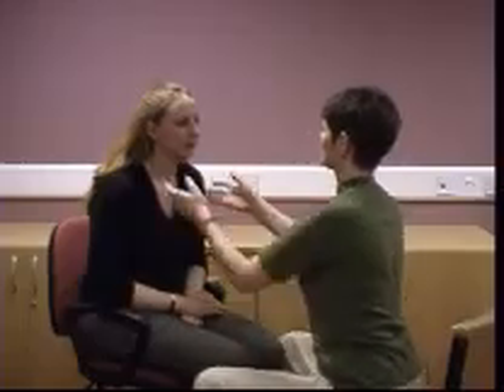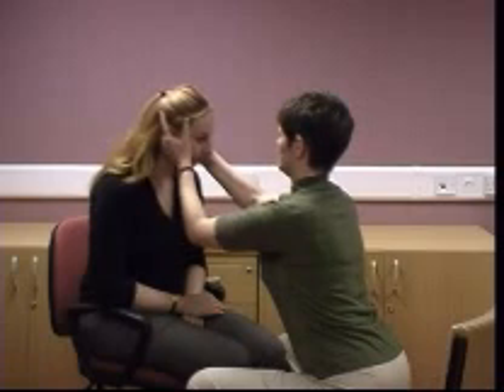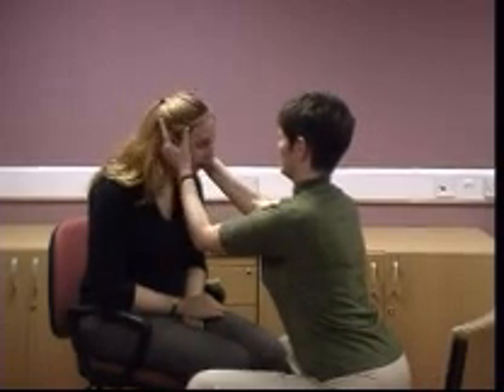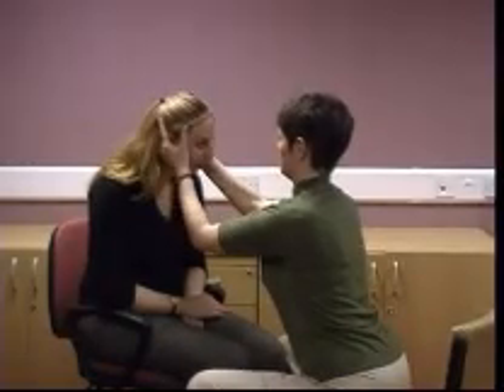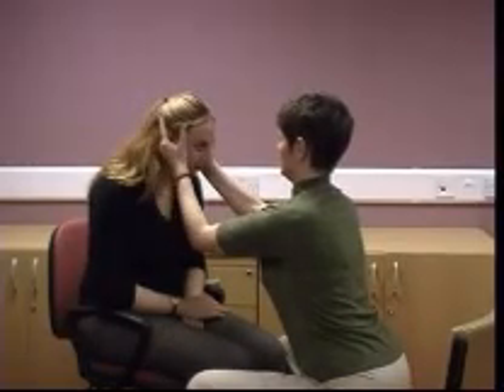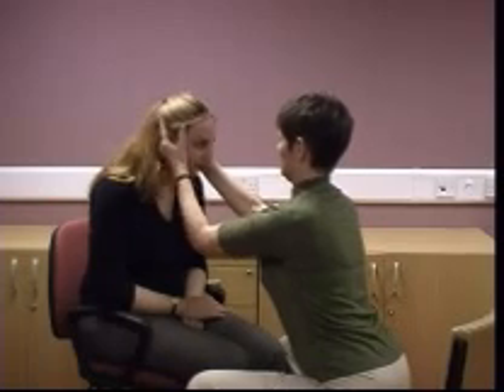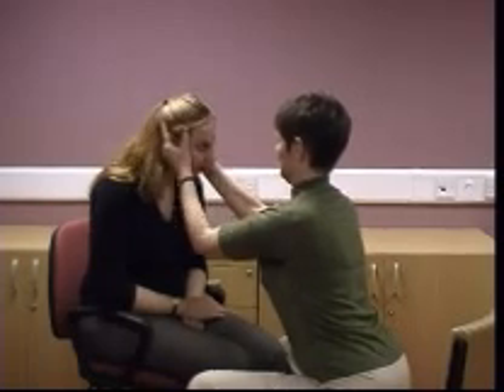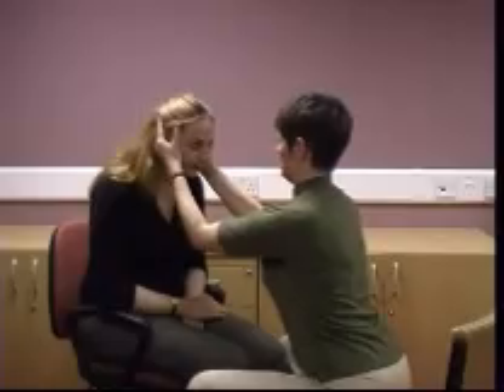Slow VOR and Headthrust